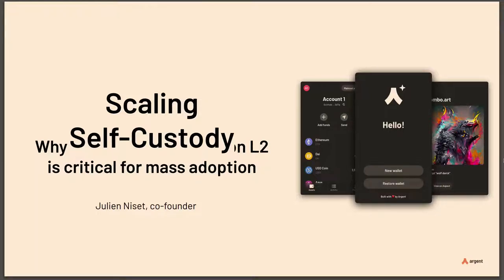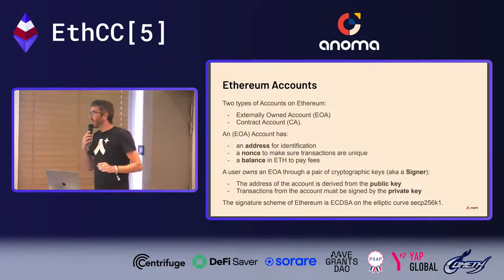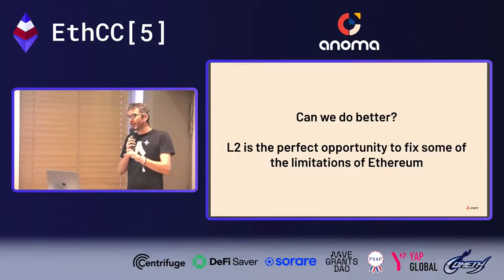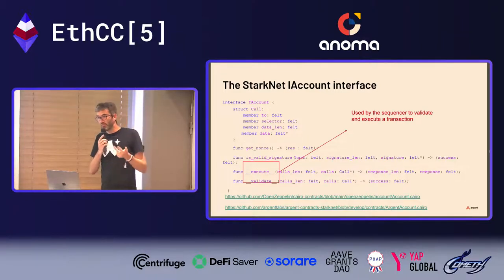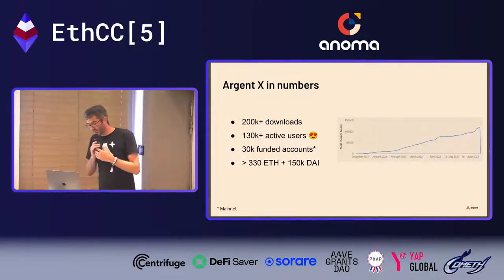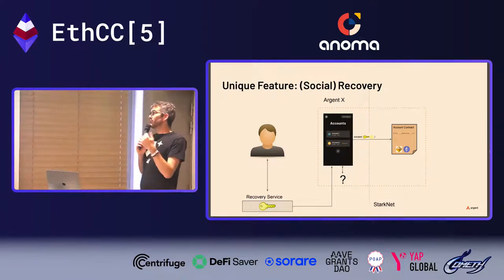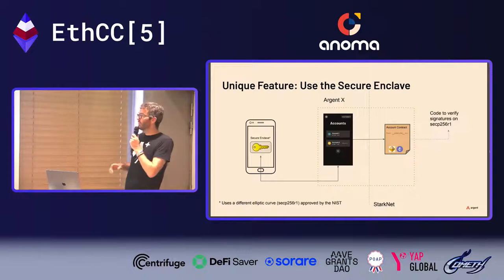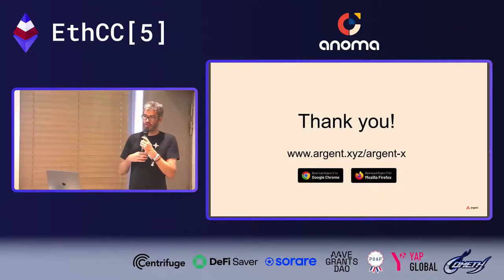Julien Niset Why account abstraction on L2 is critical for mass adoption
"As Vitalik says, ""Account abstraction has for a long time been a dream of the Ethereum developer community"". It makes each wallet a smart wallet, with the potential to significantly improve usability and security. In doing so it can drive crypto adoption. But while it’s been difficult to implement on mainnet, Layer 2 presents a new start. Account abstraction is the default on StarkNet and an option on zkSync.

This talk explains why it matters so much, covering examples such as multicall, social recovery, and fraud monitoring.

The stakes are high. EOA wallets are too insecure and difficult for most people. If they don’t have a better self-custody option they’ll forever rely on custodians. Account abstraction can change this."